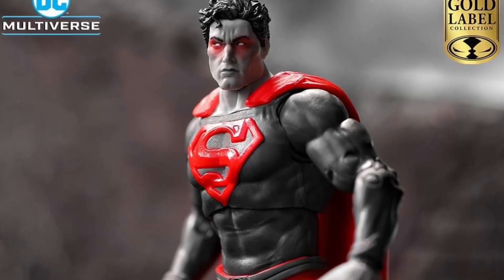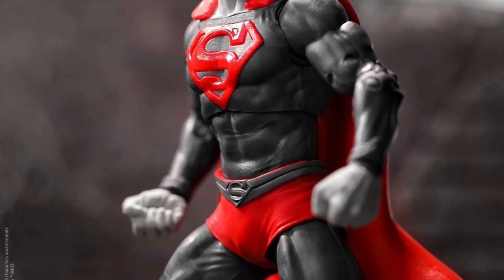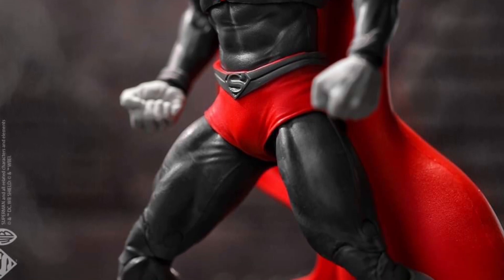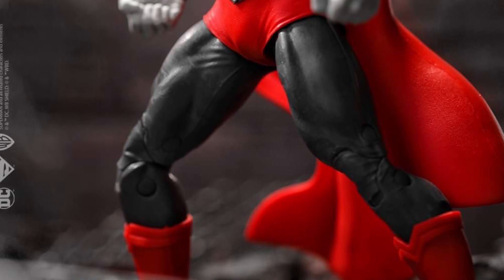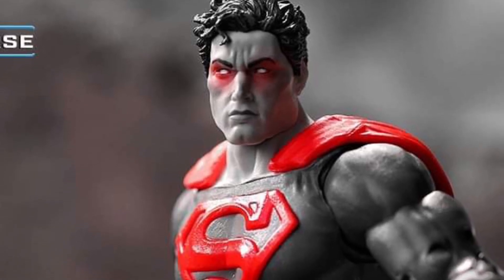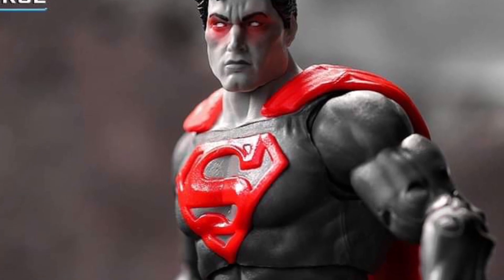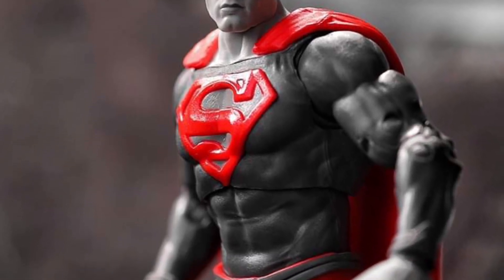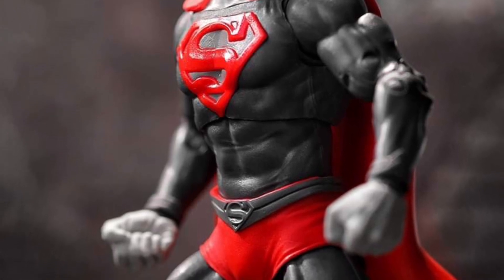New McFarlane toys Superman black white accent edition exclusive to bigbadtoystore revealed